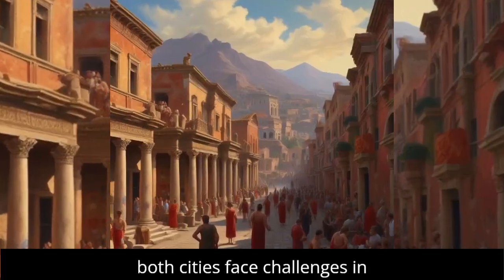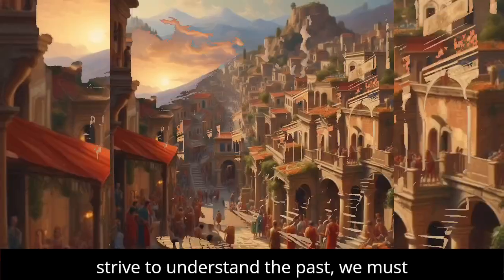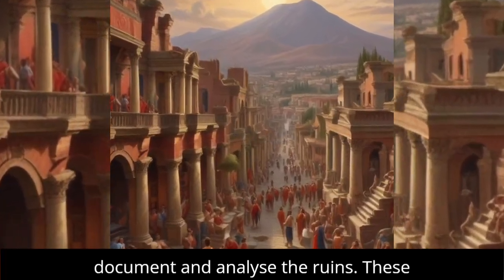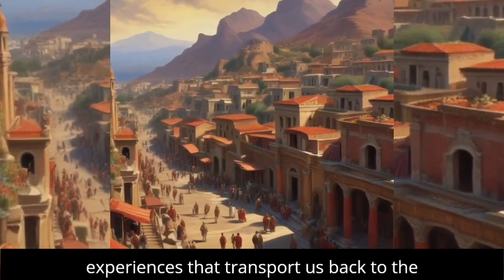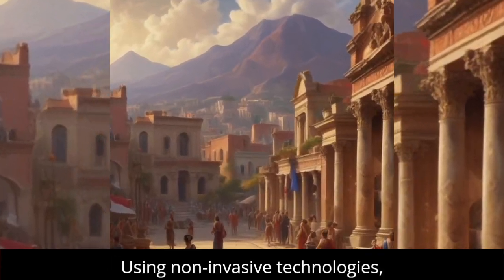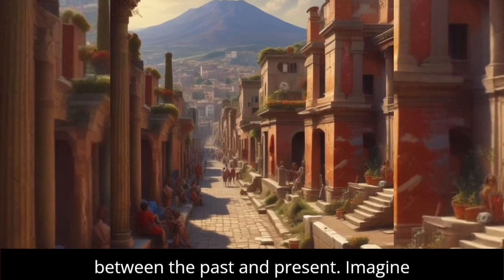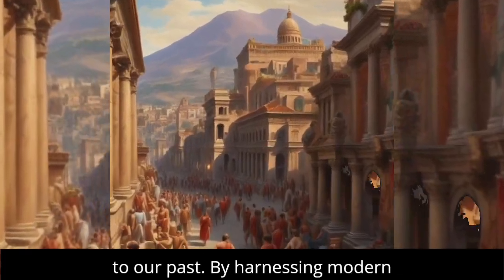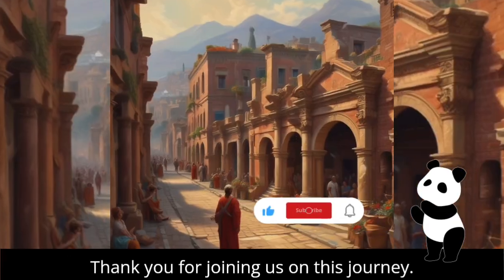Unlocking Ancient Secrets: How Technology Revives Pompeii and Herculaneum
Discover how cutting-edge technology is preserving the ancient cities of Pompeii and Herculaneum, offering us unprecedented insights into Roman life. This video explores the innovative methods archaeologists are using, including 3D scanning and virtual reality, to protect these historical treasures. Join us on a journey through time as we reveal the stories hidden beneath the ash and learn how modern advancements can help safeguard our shared heritage.